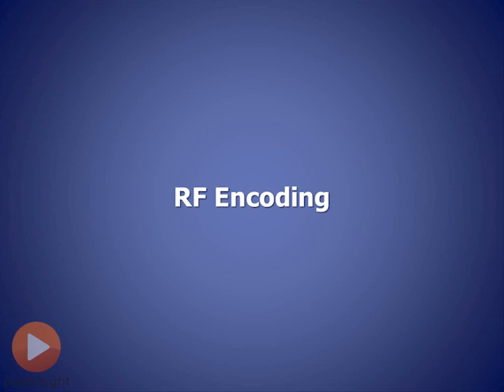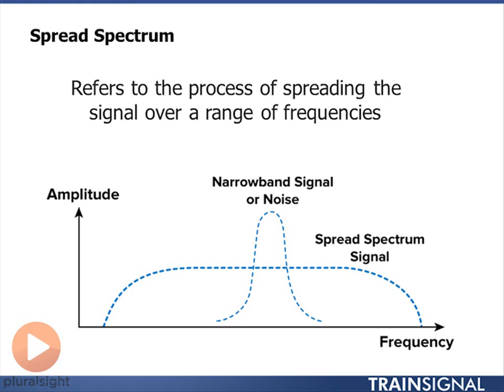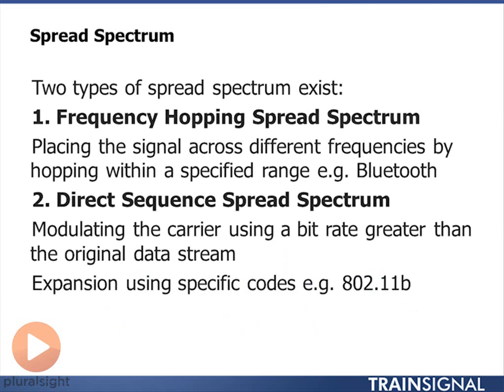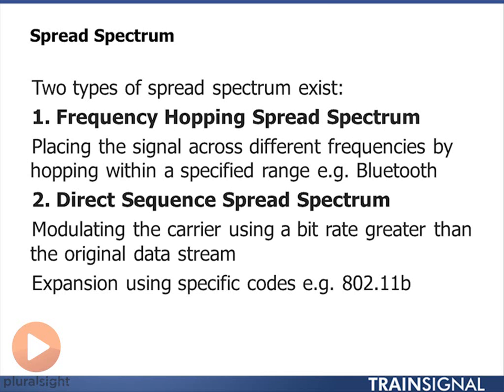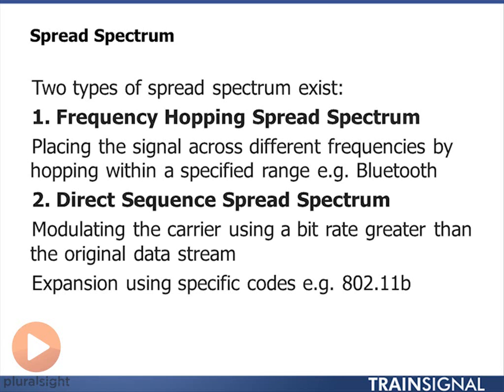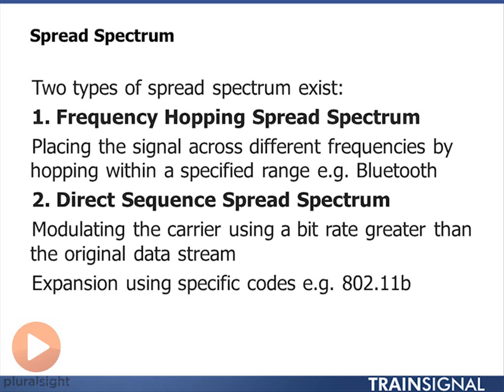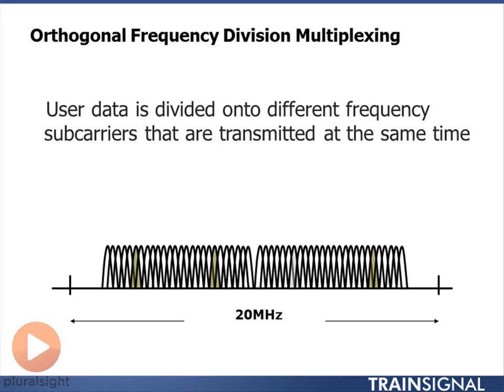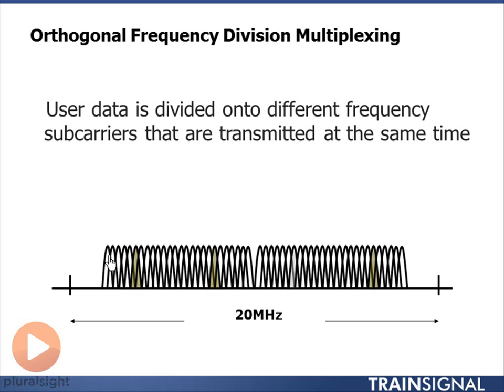4 RF Encoding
modul for cisco ccna network wireless module